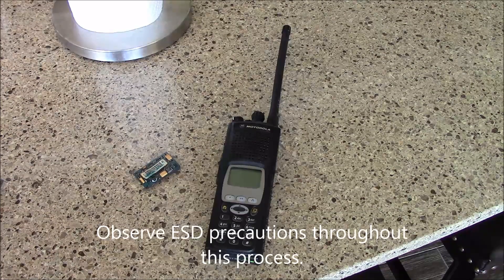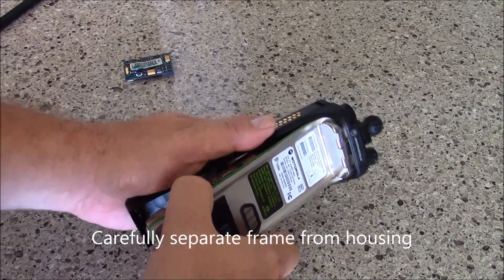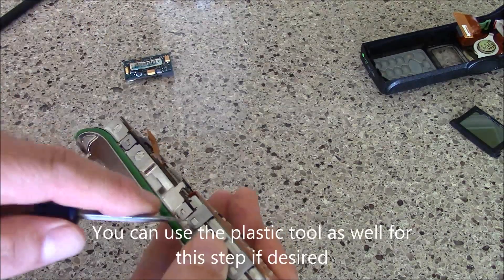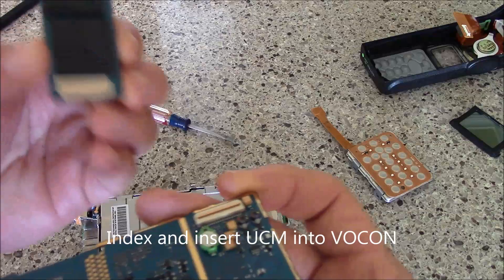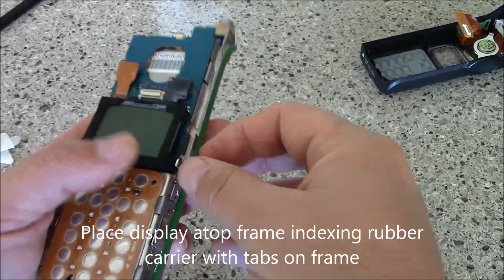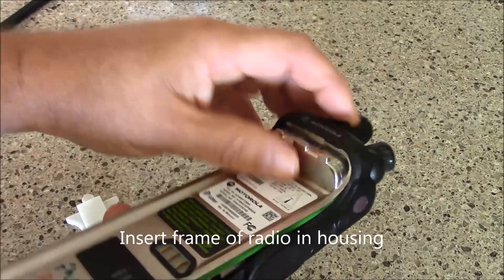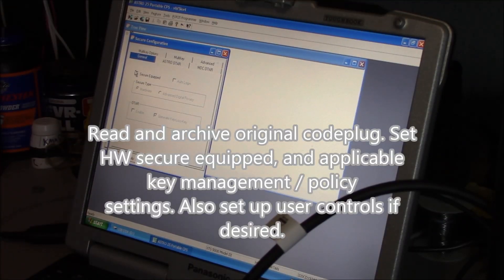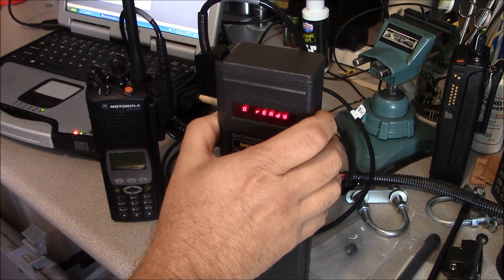Motorola XTS5000 Disassembly / UCM Installation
Short video on how to disassemble and install a UCM module in a Motorola XTS5000 portable radio.